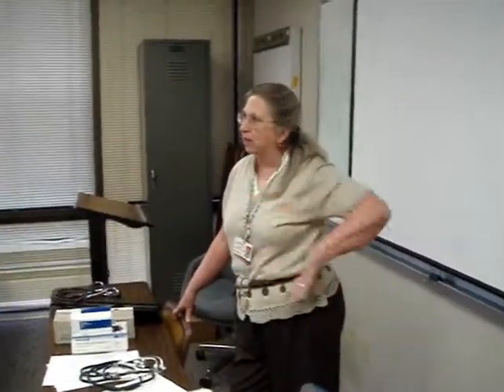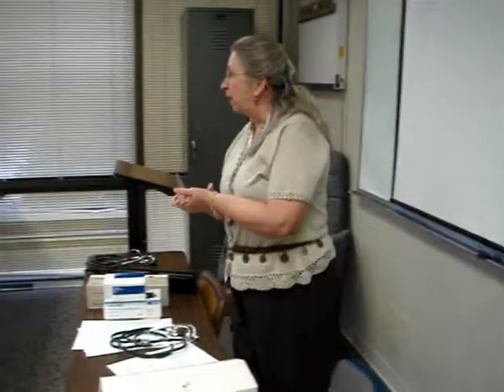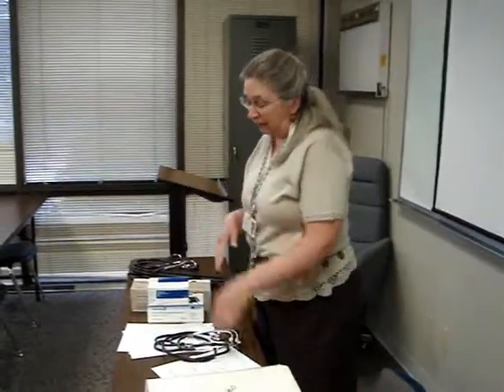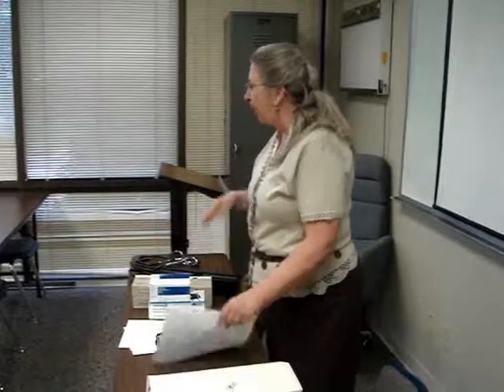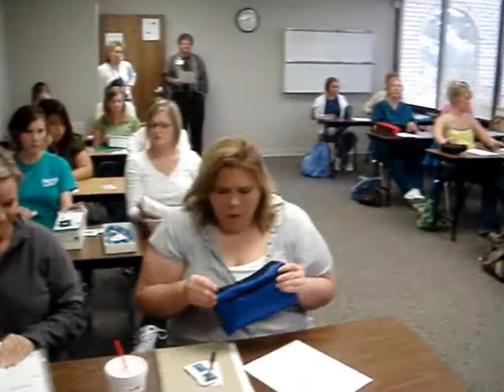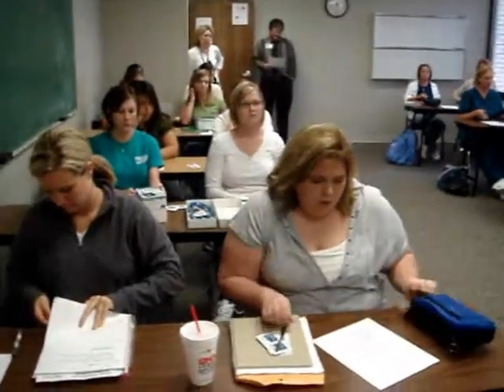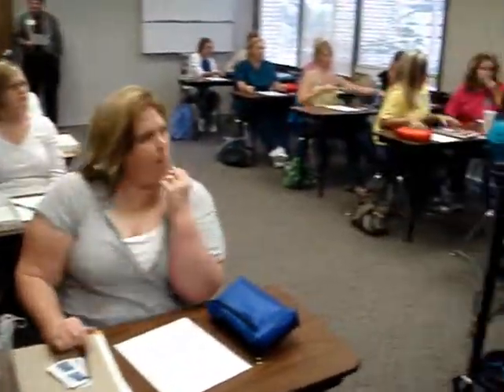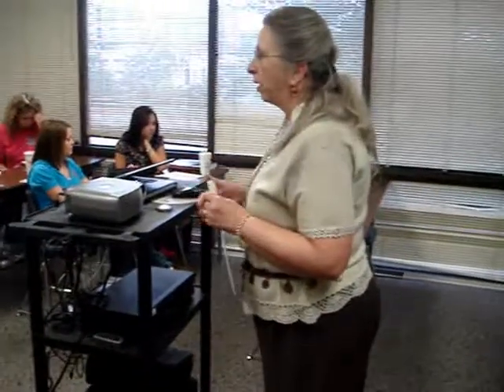UAMS College of Health Professions Diagnostic Medical Sonography - Blood Pressures